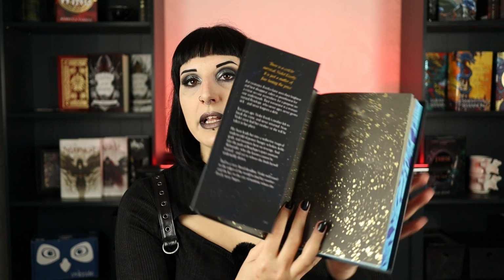January Fantasy Book haul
My low buy wasn't really succesfull in January, whoops?

Books I got:
gift: Silver in the bone Owlcrate edition - Alexandra Bracken
gift: Strange the dreamer & Muse of Nightmares - Laini Taylor
new: Six scorched roses - Carissa Broadbent
second hand: A curse so dark and lonely - Brigid Kemmerer
new: Scythe - Neil Shusterman
second hand: The poison healer series - Lynette Noni

Most of the gorgeous fantasy jewelry I wear is (unless stated otherwise) from Ayame Designs.
(not applicable on already discounted items such as mystery bags)